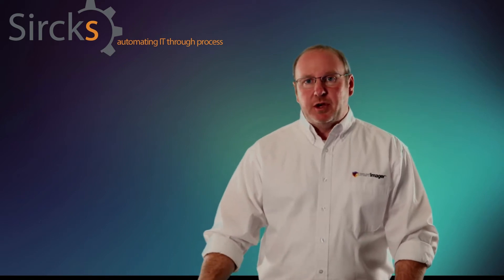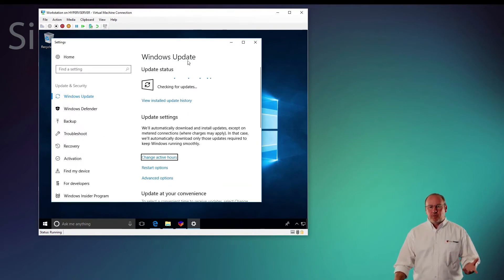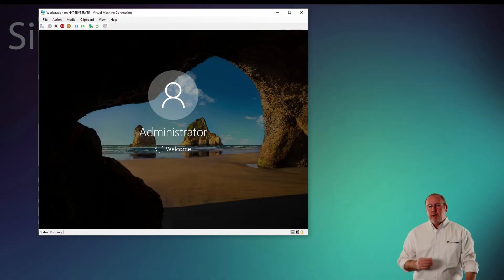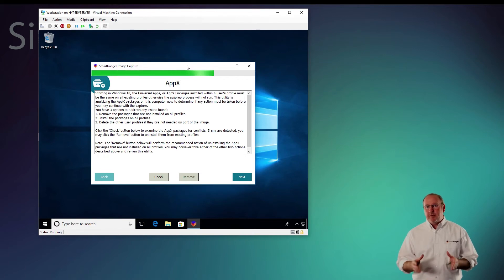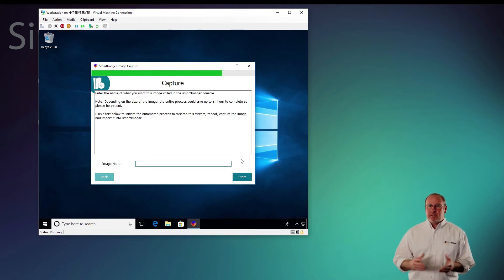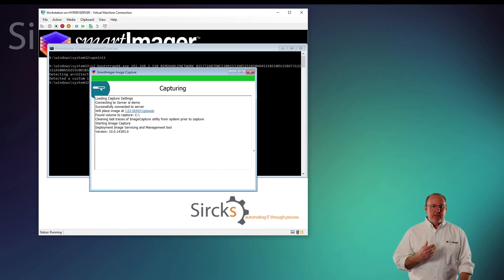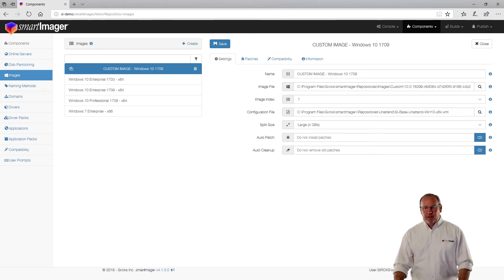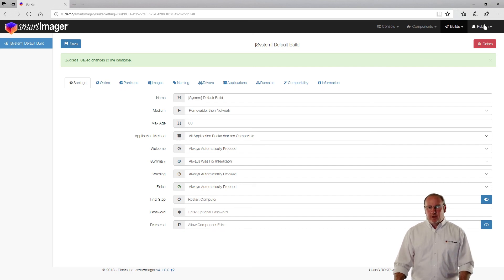Custom Image Capture Tool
How to create a custom image using the smartImager Image Capture tool.